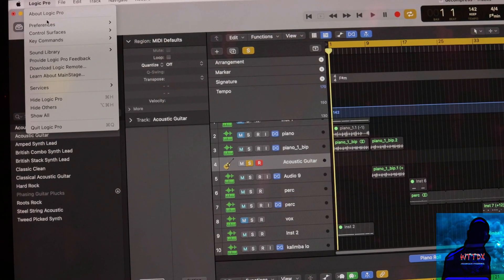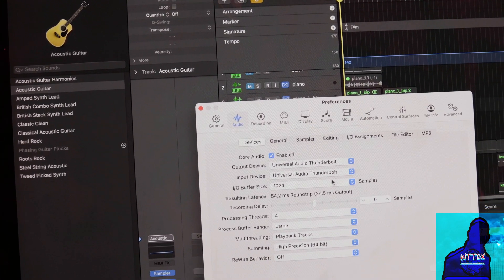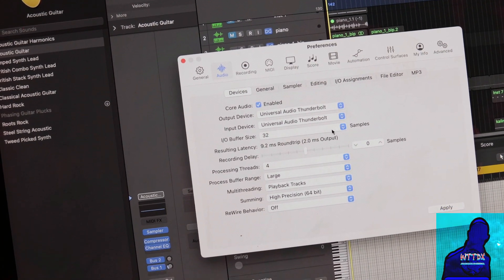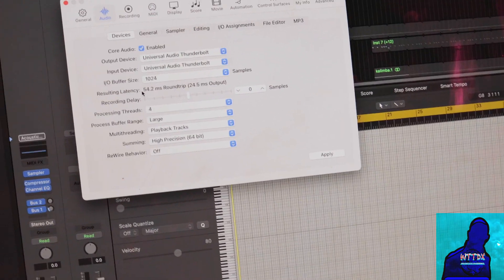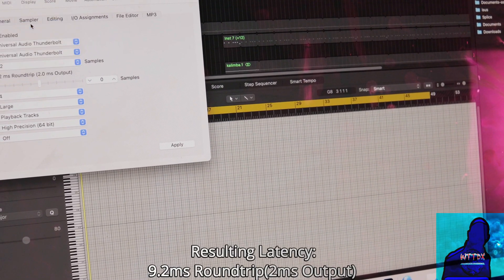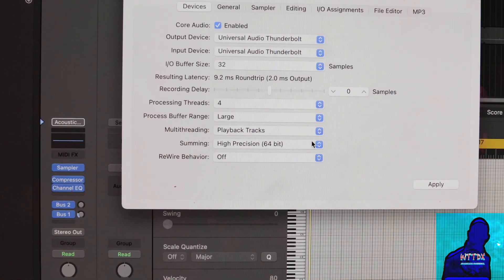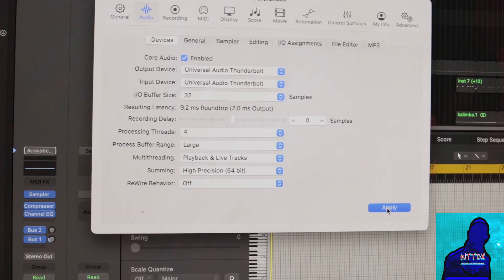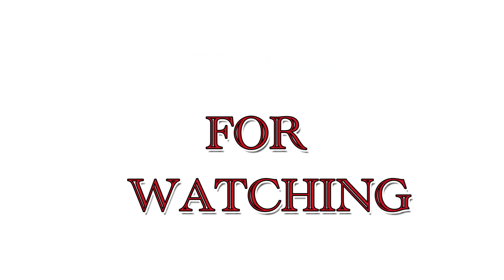ITS NO.32-PROPER SETTINGS TO FIX YOUR LATENCY ISSUES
Chapters:
WTTDX Intro: 0:54
How to fix latency: 1:08
Another Tip: 2:14

Welcome to the DEEEAAANXperience- a behind the scenes look at the life, inside and outside of music of "Rapper/Singer/Producer/Songwriter/Photographer/Videographer/Businessman, "Sir Dean Nelson",  "UnDEANiable Beatz", " Al Dean of Dean P & V" ,as "The Dean"

About this video:

"The Dean" teaches viewers how to get rid of Latency
GRAB YOUR POPCORN AND ENJOY!!!

DEAN MUSIC PRODUCTION-ENTERTAINMENT WEBSITE
deanmusicproent.biz

WTTDX IN THE STU NO.25-BTS OF UNSUNG PM DAWN

★ LISTEN TO THAT DEAN MUSIC ★

Click this link, as this is an affiliate link of TubeBuddy(a Youtube extension that helps you optimize your videos and helps grow your channel), so if you download the extension and sign up for a plan, I get a small percentage which is a great support for my channel.

Thank you, I appreciate you all.